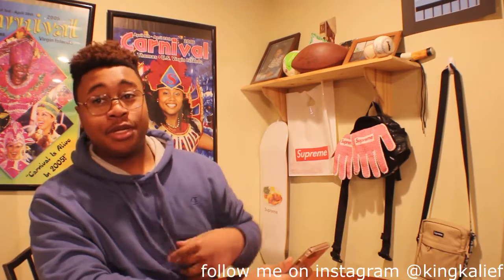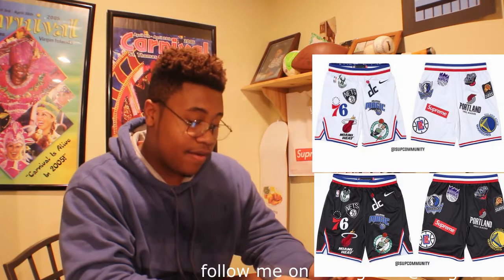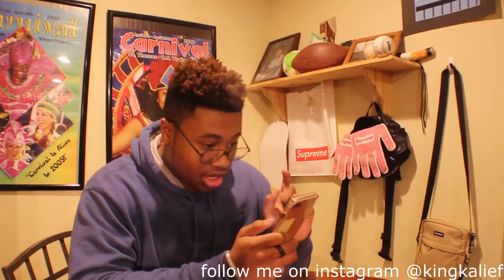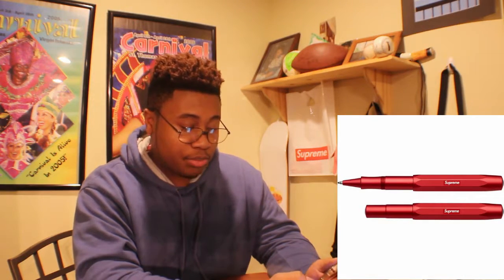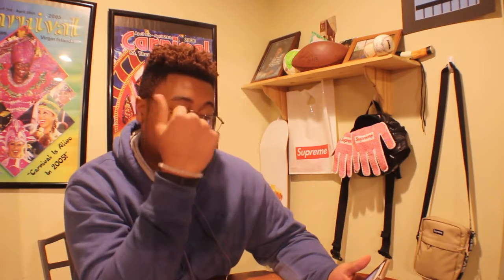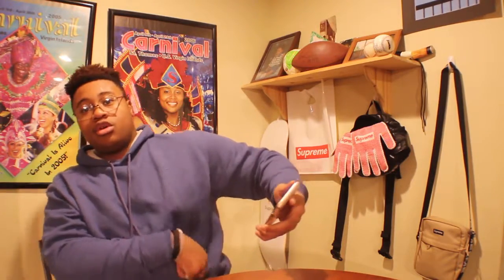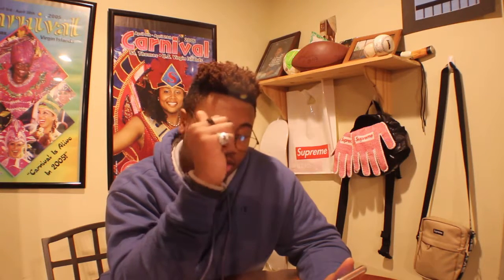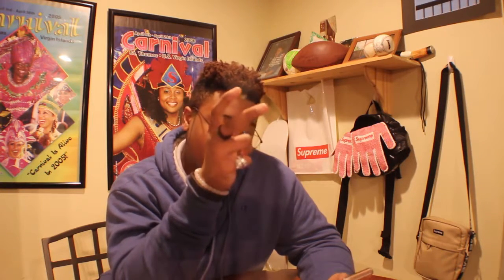WEEK 3 DROPLIST( NBAxNIKExNBA COLLAB)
Today ill be talking about the week three drop and specifically the nba collab that is dropping this week

Song: LIL SKIES-da sauce

Let me know what kind of videos you guys want